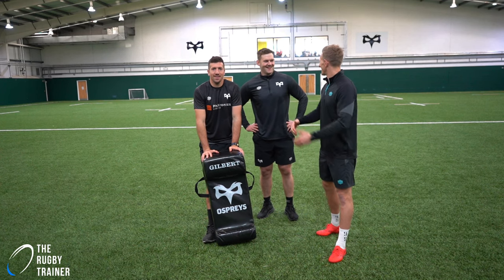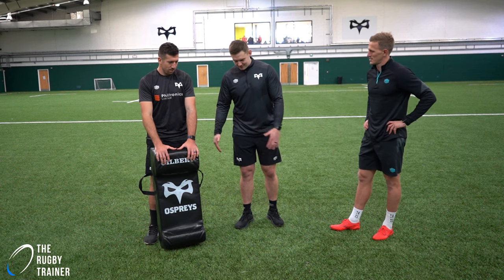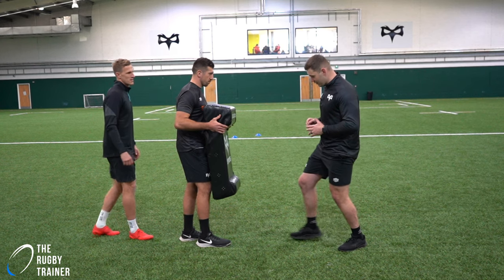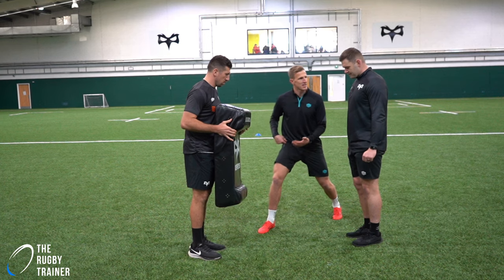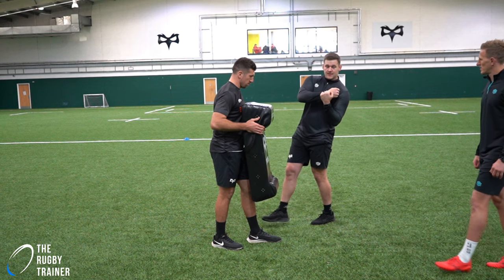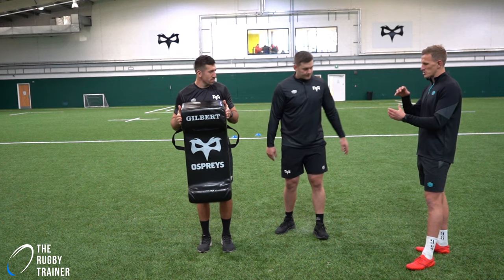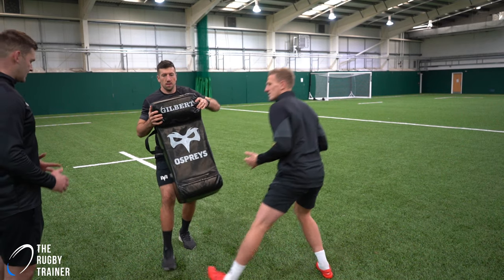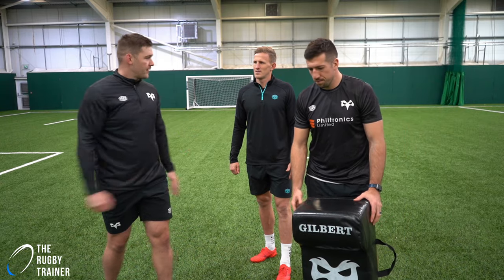HOW TO RUGBY TACKLE, RUGBY BIG HITS!! DAN LYDIATE:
Grab yourself a note pad as Dan Lydiate drops so many gems from tips, drills & advice on how we can better our Rugby tackle.

Main points:
- Light on your feet
- Don't plant early (get close to the attacker)
- Drop your height and project yourself through the tackle.

Alongside the above Lydiate gives tips on arm position from what Shaun Edwards taught him.

Knitting all the Tips together Dan shares with us a simple but effective drill of which we can all add our extras.

When you're Ready, here is how I can help you:
1. Join my Online Academy: